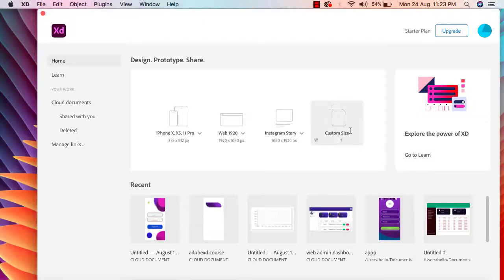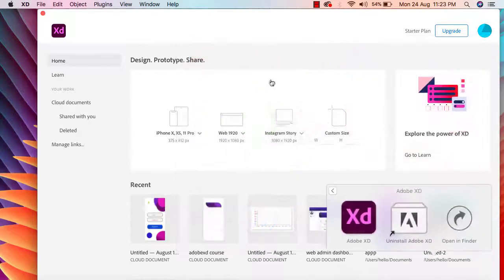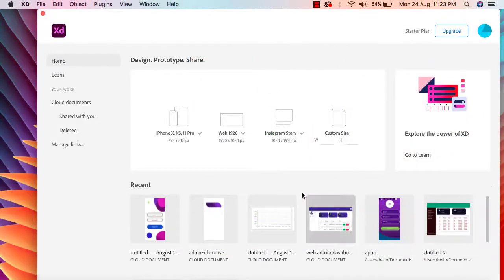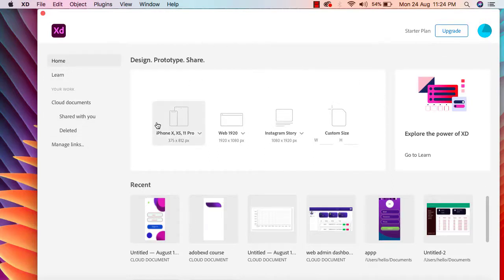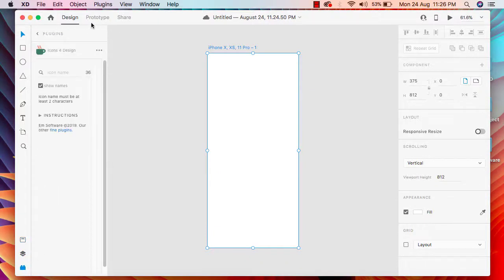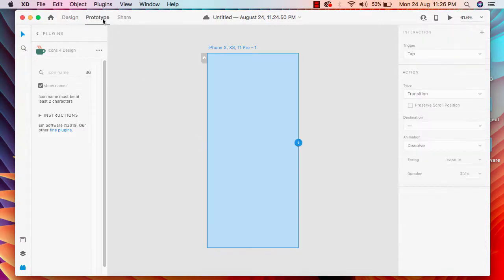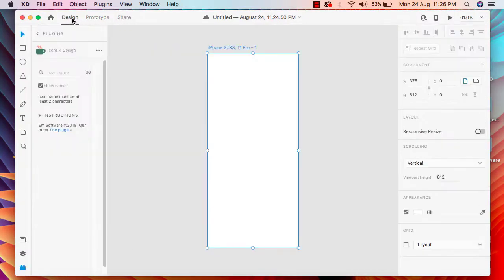03 AdobeXD Introduction Part 1